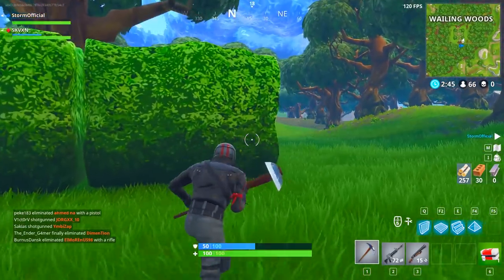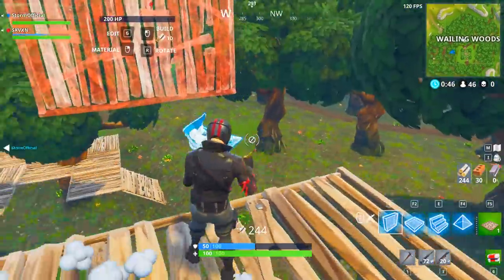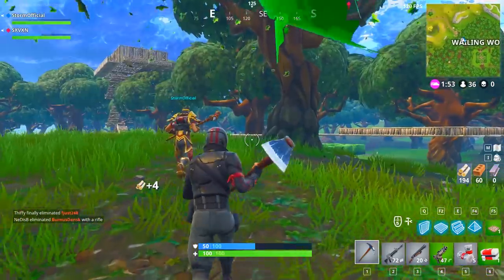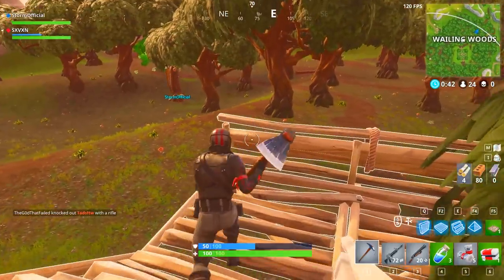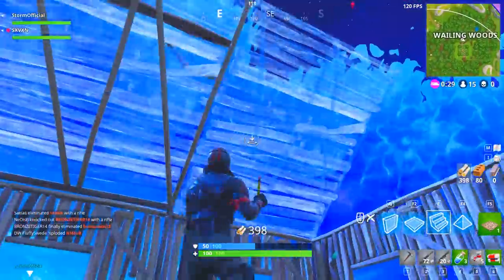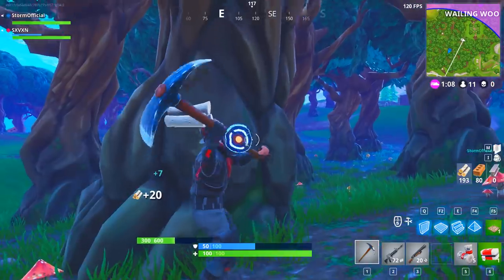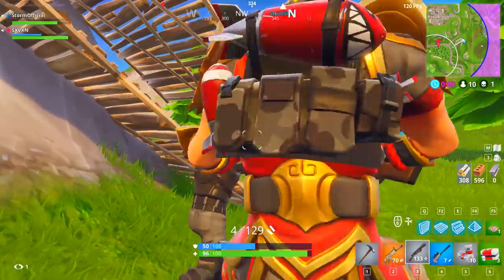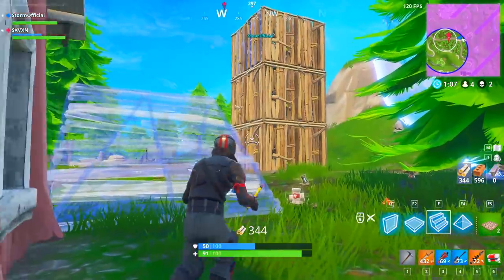BUILDING THE WORLD'S BIGGEST TREE HOUSE | Fortnite Battle Royale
Fortnite Battle Royale Building a Treehouse and winning. In today's Fortnite gameplay we build multiple treehouses and fight for the win. If you would like to see more building challenges comment your ideas.

More about Fortnite Battle Royale:

The Battle Is Building! Fortnite Battle Royale is the FREE 100-player PvP mode in Fortnite. One giant map. A battle bus. Fortnite building skills and destructible environments combined with intense PvP combat. If you are reading type FORTNITE In the comments.